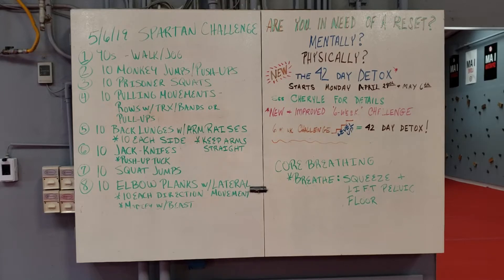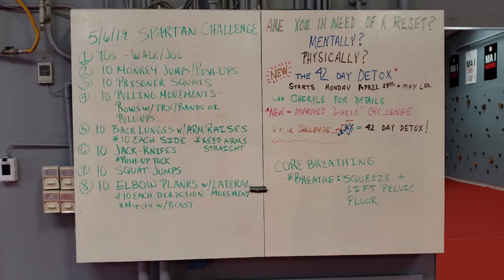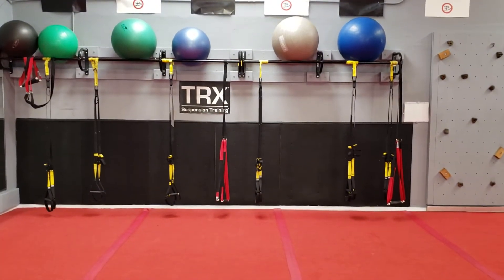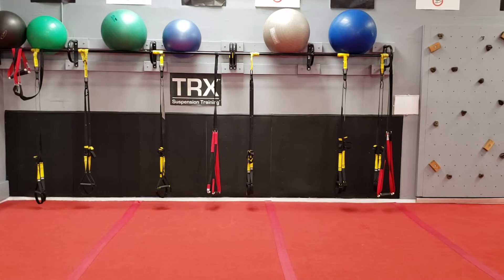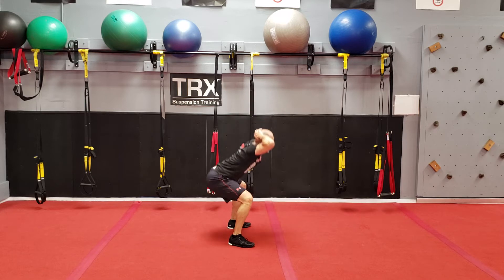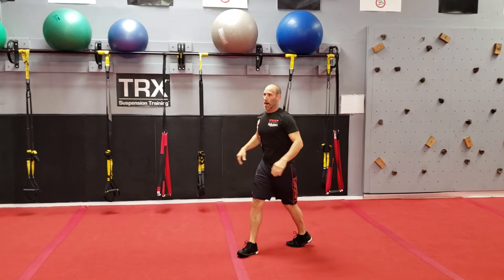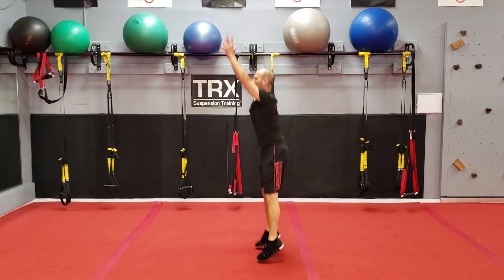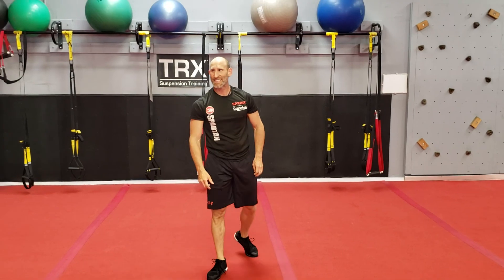20 Minute Spartan Challenge with Coach Brien Shamp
Check out this 20 Minute Spartan Challenge with Coach Brien Shamp.

Lose weight & body fat, tone, increase strength, posture and endurance.